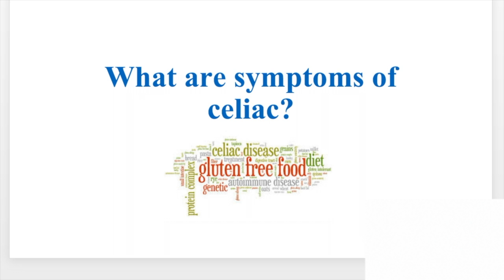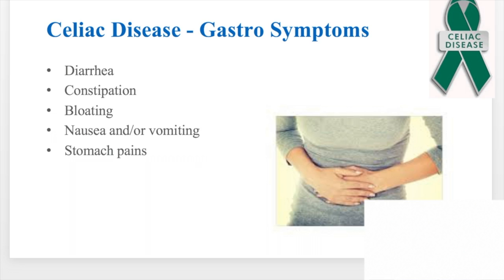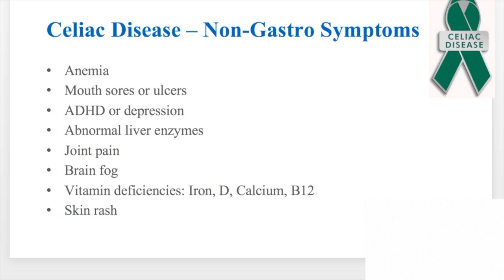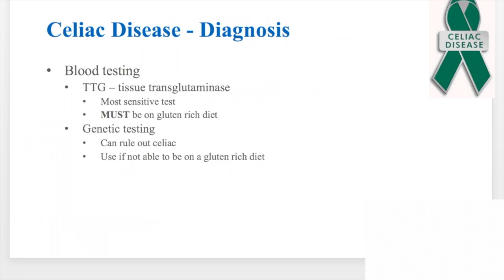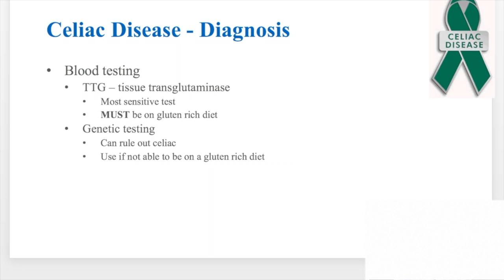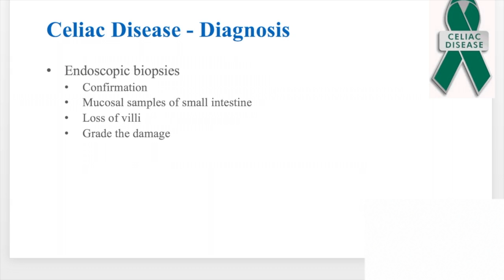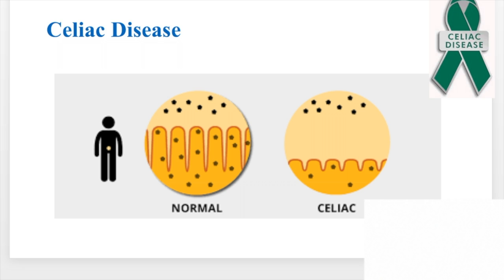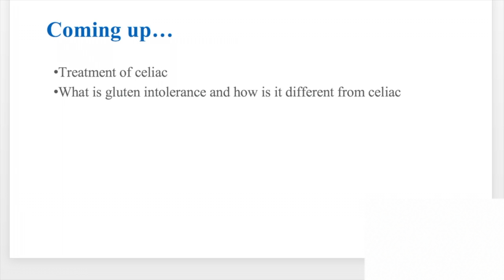Symptoms of Celiac